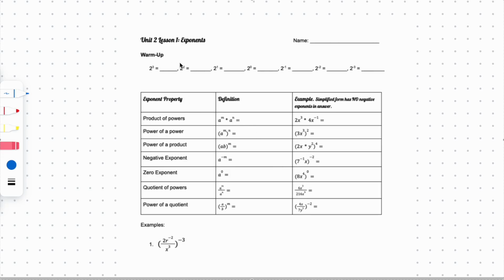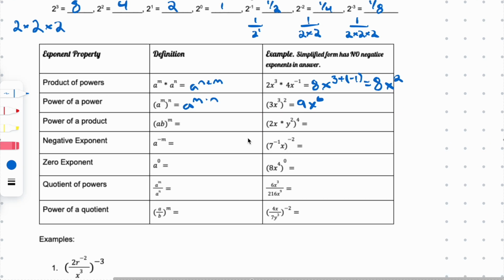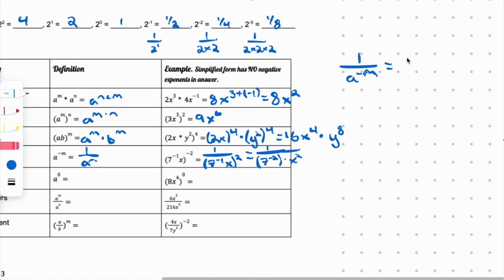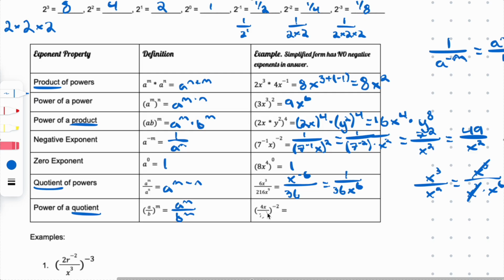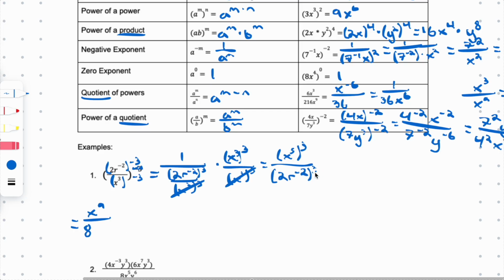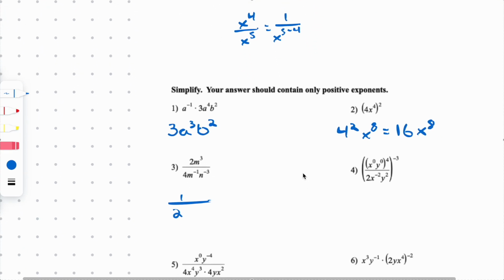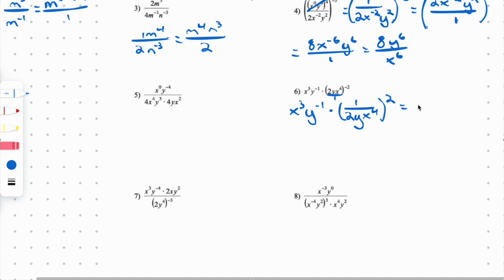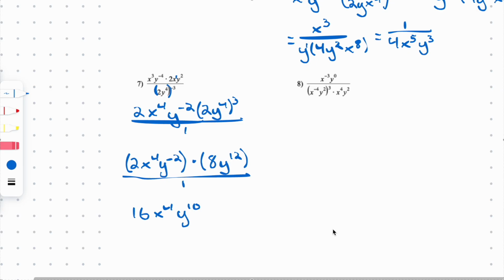Exponent Rules - Algebra 2